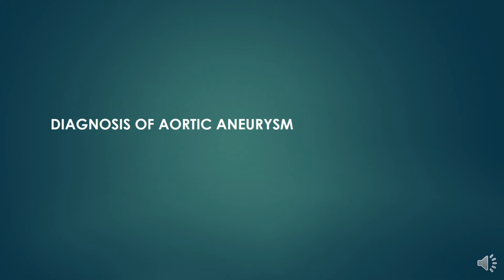The Aortic Aneurysm